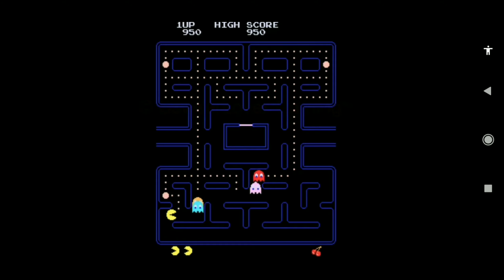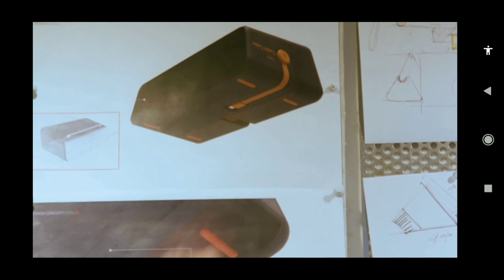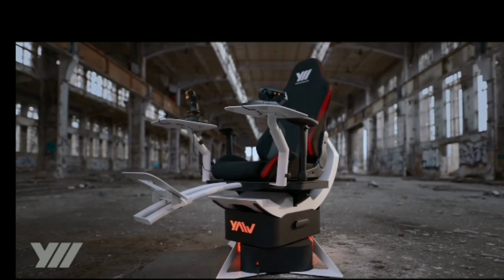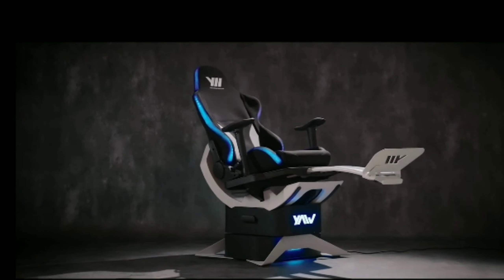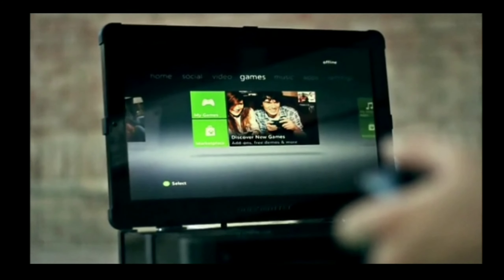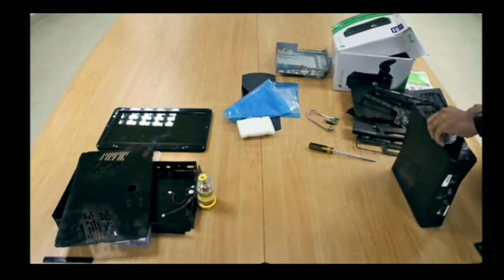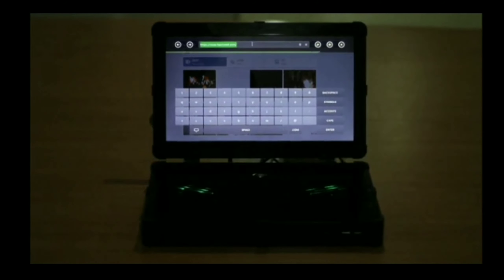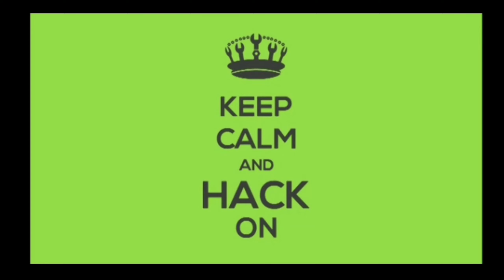Latest Gaming Console & Yaw2 Smart Chair (2021)|| dramaworldkms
Gaming console